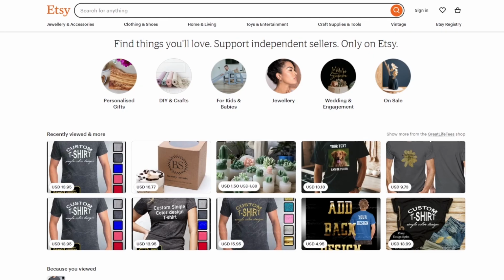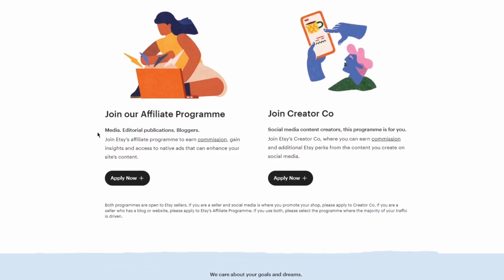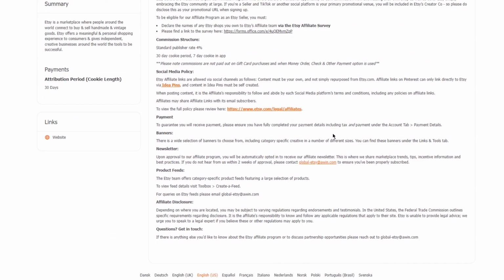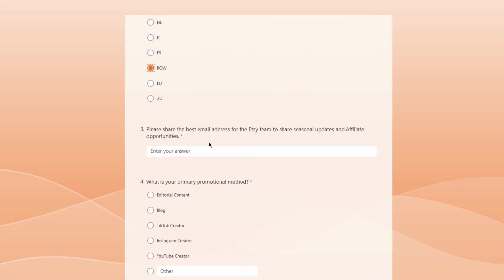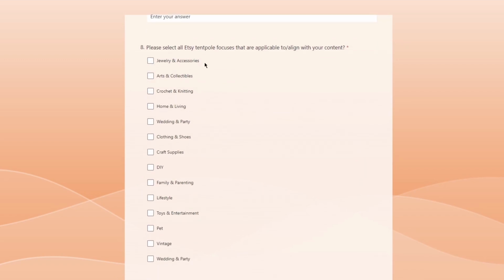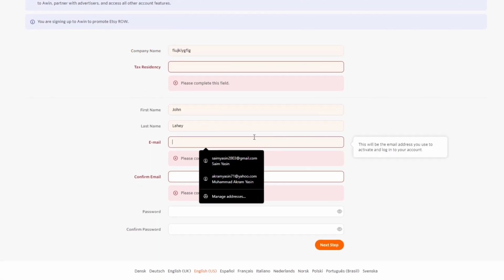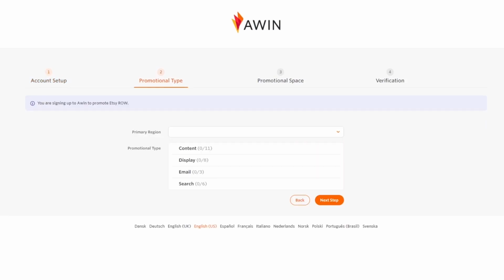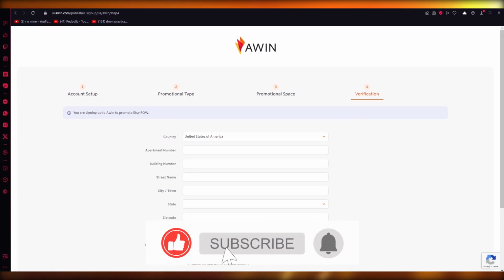How to Join Etsy Affiliate Program for Beginners (2026)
Joining the Etsy Affiliate Program is a great opportunity for individuals and businesses to earn commission by promoting unique and handmade products. To become an affiliate, one must have an active website or blog with relevant content and a substantial following. The first step is to apply by filling out the application form on the Etsy Affiliate Program website. Once approved, affiliates can start promoting Etsy products through their unique tracking links.

It is important to adhere to the program's rules and guidelines to ensure successful partnerships with Etsy and its sellers. Affiliates can track their performance and earnings through a personalized dashboard and receive timely payments. Joining the Etsy Affiliate Program is a simple and lucrative way to monetize online content.